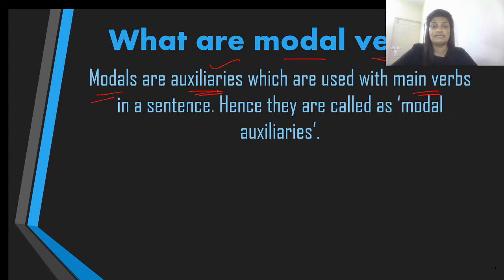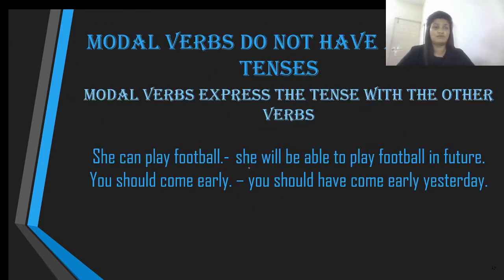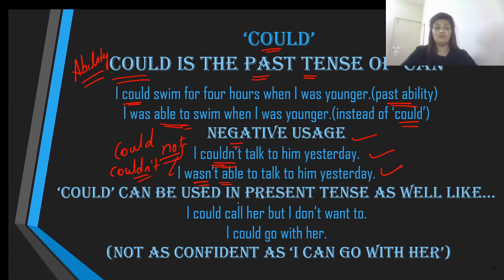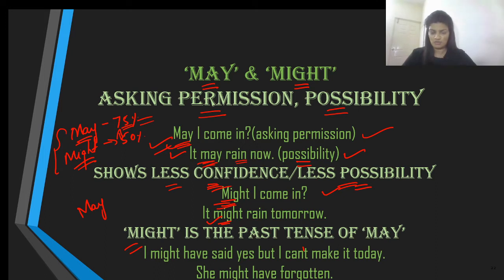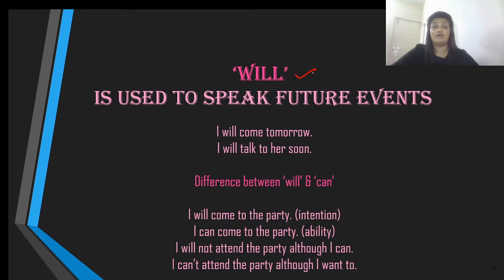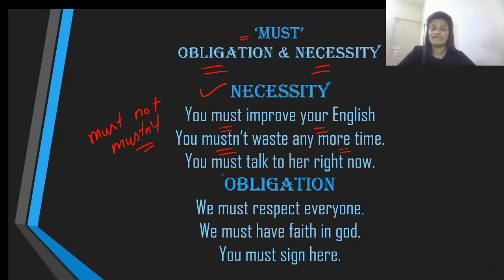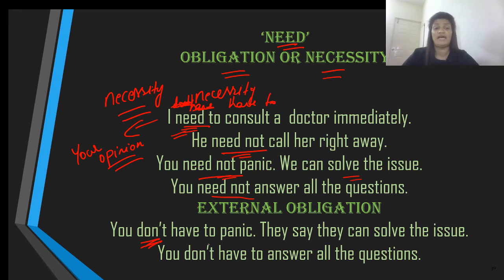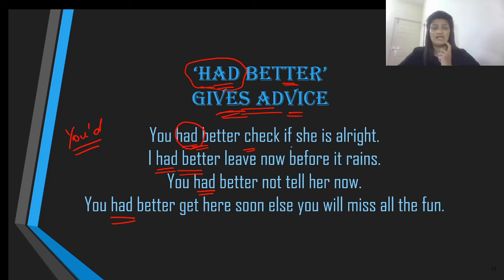Modals | Grammar | 9th CBSE | Tasneem Ahmed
In today's lecture, we’ll cover the “Modals” of Class 9 English. Tasneem Ahmed will help you understand this topic and the preparation strategy for English, resulting in fast-forwarding your preparation for 10th CBSE Board Exams.

Unacademy Subscription Benefits:
1. Learn from your favourite teacher
2. Dedicated DOUBT sessions
3. One Subscription, Unlimited Access
4. Real-time interaction with Teachers
5. You can ask doubts in the live class
6. Limited students
7. Download the videos & watch offline